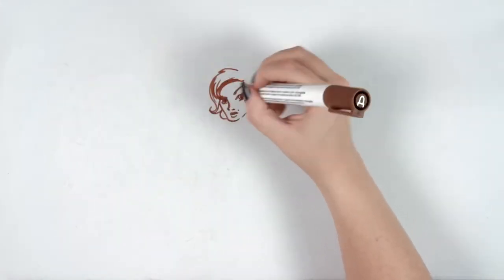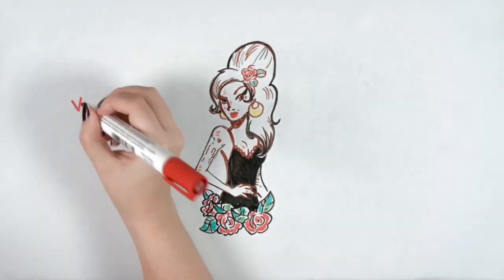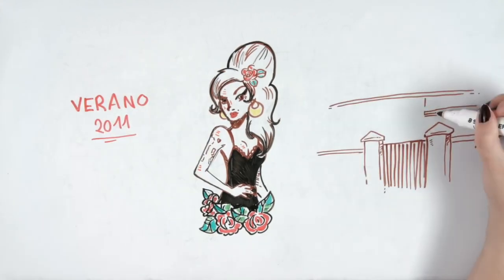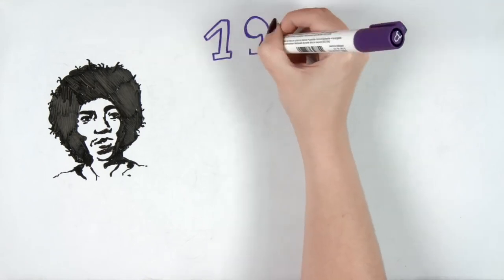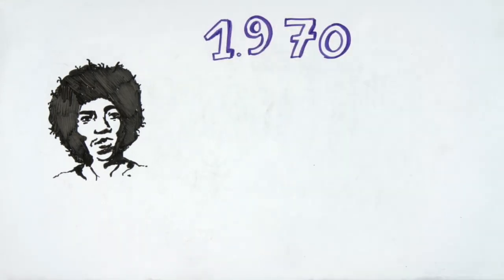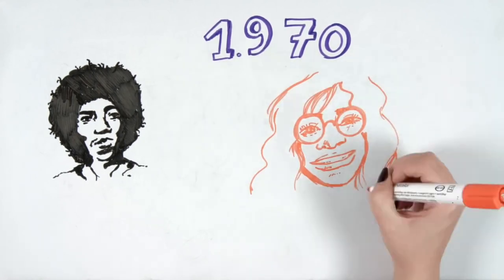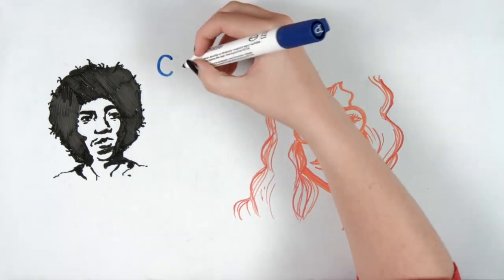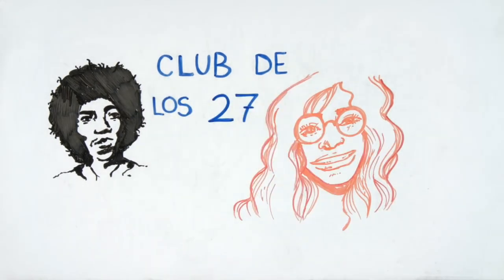SINGERS who DIED YOUNG | Draw My Life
Today in this Draw My Life video we show you a compilation of world renowned artists and musicians who left us too soon. They were gone too soon, with their careers booming, they had a bright future but unfortunately that turned dark pretty soon. Watch the video to find out about Amy Winehouse, Jimi Hendrix and many more.

¡SOCIAL MEDIA!